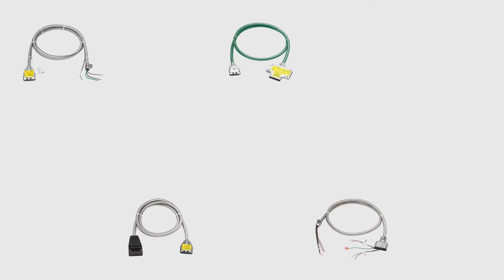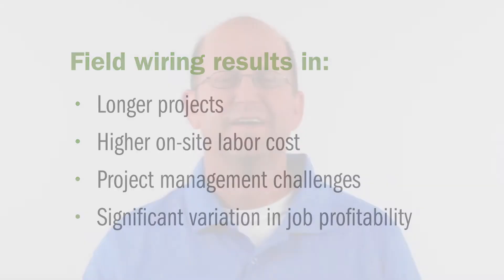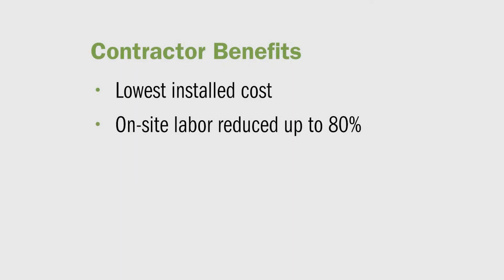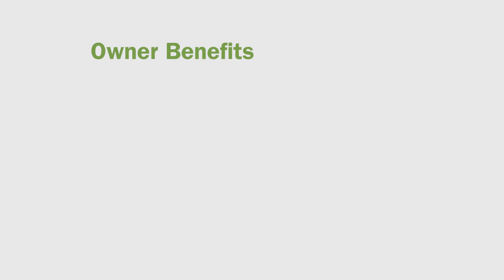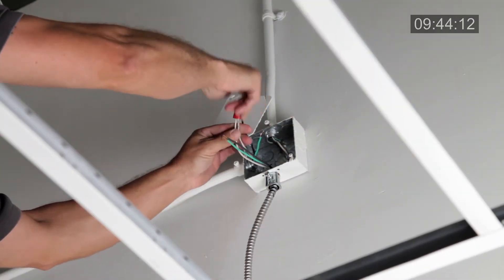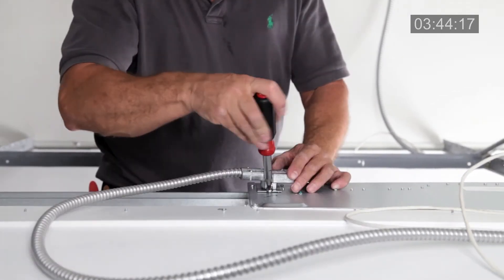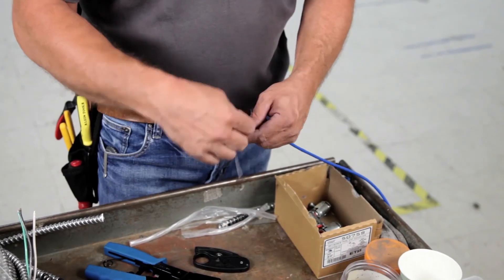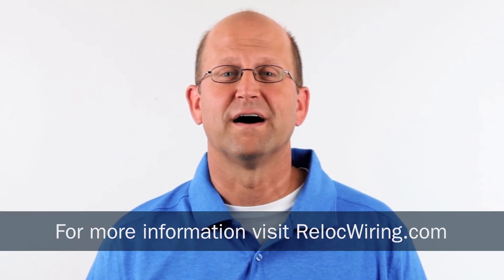RELOC Modular Wiring Feature-Benefit Video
RELOC® OnePass® modular electrical wiring systems for lighting fixtures offer the lowest installed cost over traditional wiring method. In this video see how plug-in connections easily snap together, install quickly and can be easily moved as needs change.